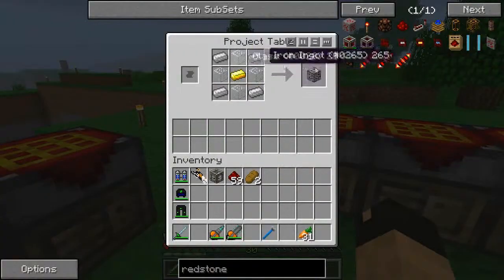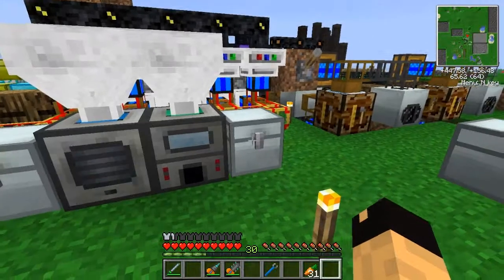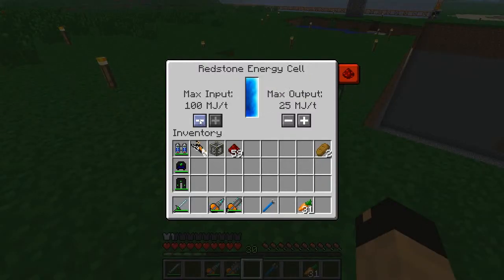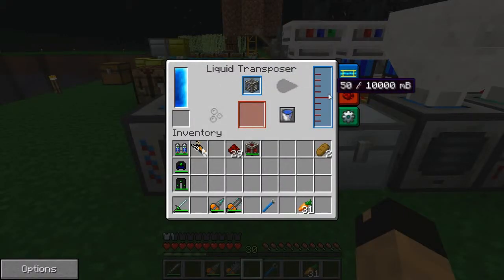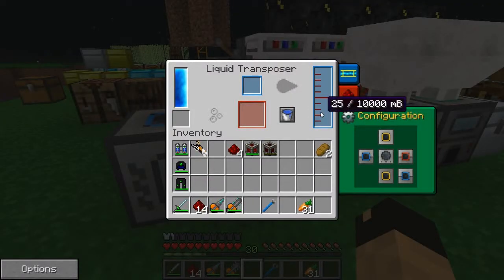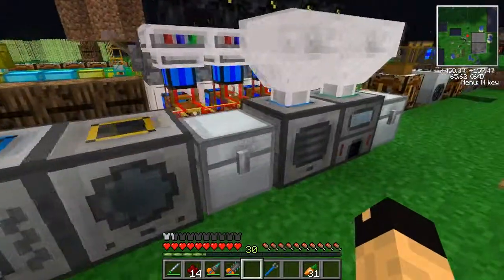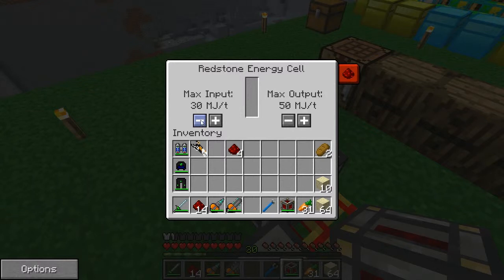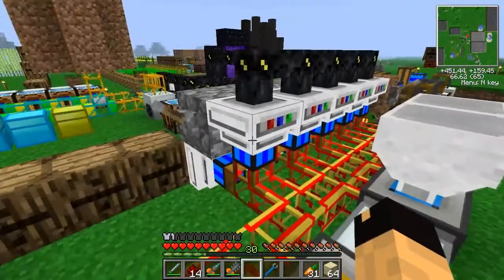MineSanity FTB - Episode 4 - Thermal Expansion Mod - Feed the Beast SMP Let's Play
I take a look and give a brief-ish explanation of the Thermal Expansion mod and how I plan on using it.

MineSanity FTB is a private "whitelisted" Minecraft server running the Direwolf20 modpack for Feed the Beast. The server was created by gravewalker132 and operated by grave and myself. At the time this video is being posted, we are no longer accepting applications and the server will be open by invitation only.

The best way to get an invitation is to post Minecraft videos. Each week I typically search Youtube for the search term "Minecraft LP" and go through videos that interest me. Quality is secondary to content. I look for people with something to say that are entertaining.